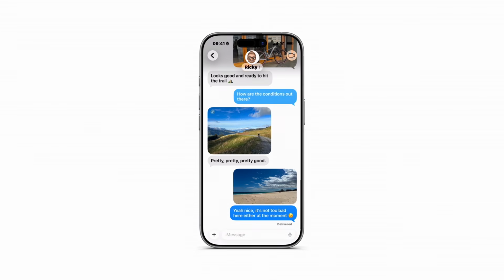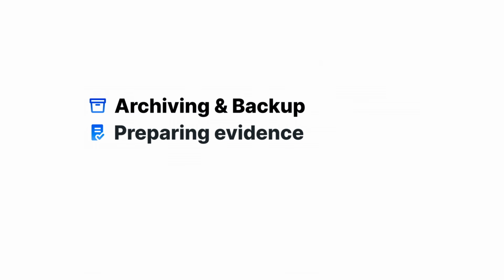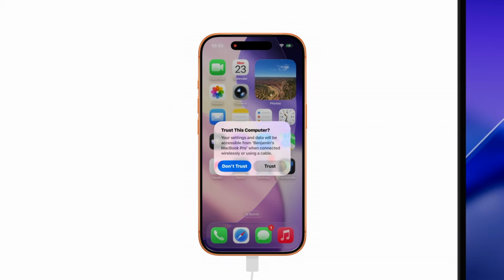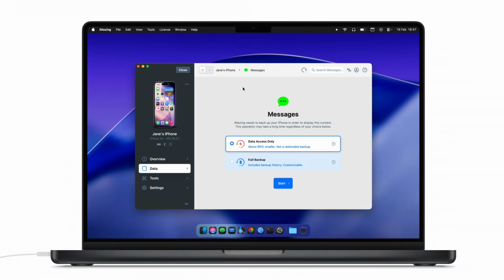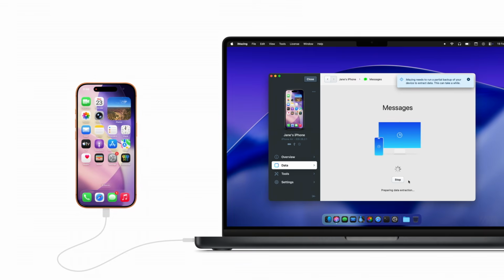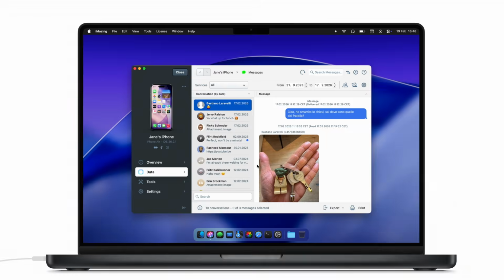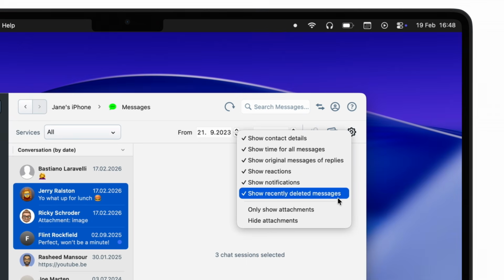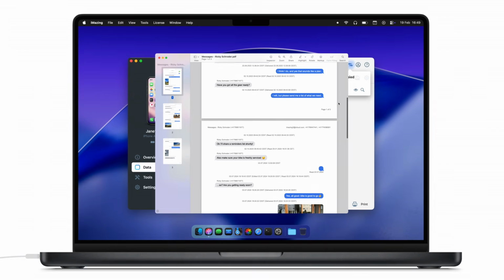Export iPhone Messages SMS, RCS, iMessage to your computer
Export iPhone Messages SMS, RCS, iMessage to your computer in PDF, Excel, CSV, and RSMF with iMazing

Your iOS device can hold thousands of messages, from fond memories and photos to critical information which your attorney may need to use in a legal case. With iMazing, you can export your messages on both Mac and PC and in several different formats:

- PDF: retain Messages' iconic visual identity, with text bubbles, Emoji and graphics all included
- Text: if pure unaltered text is all you need
- Excel or CSV: export all your messages to Excel, Numbers, or Google Sheets
- RSMF: a format for e-discovery, archiving, forensics, and data analysis.
iMazing  can also export just the attachments to your messages, so you can save all the great photos your friends have sent you, and even print your messages.

Learn how to export iPhone messages to your computer, macOS or Windows with this step-by-step iMazing tutorial.